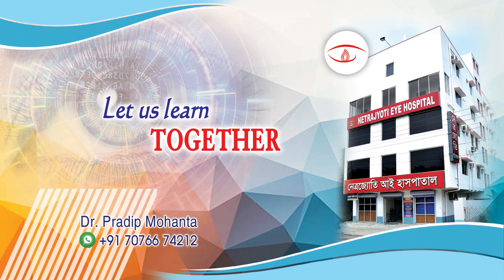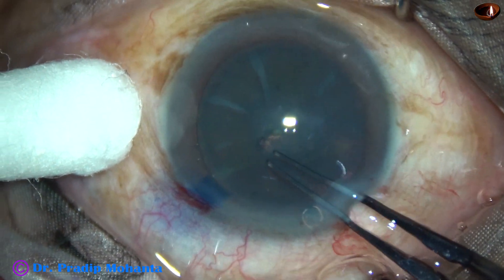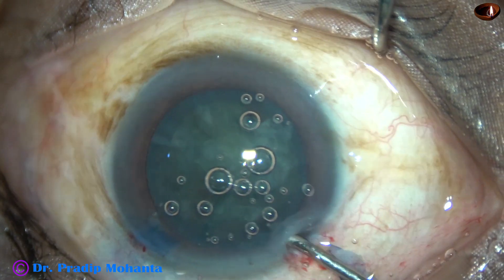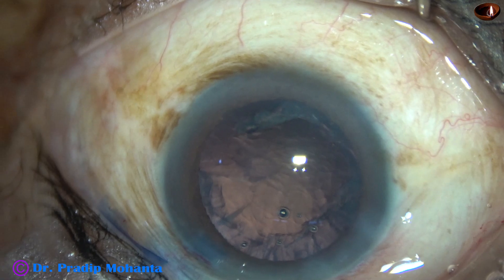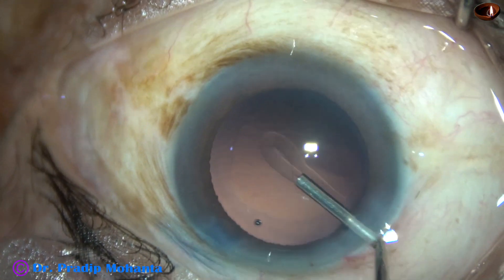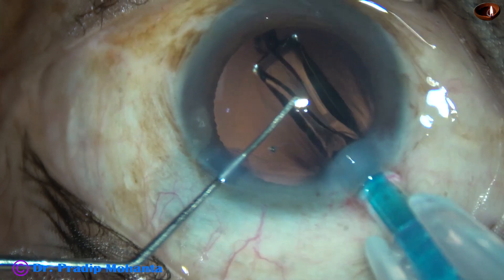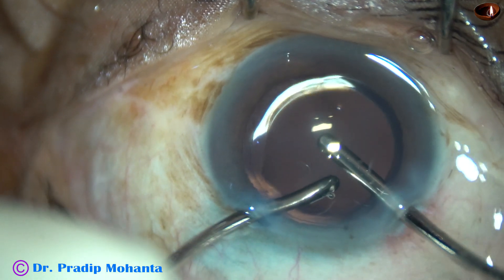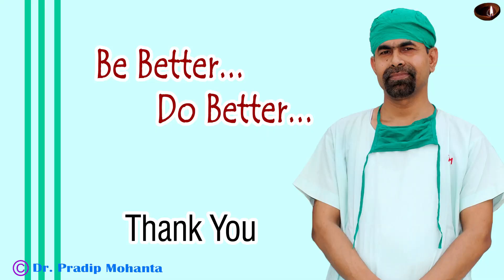Prechop, Coaxial IA and Nanex IOL : unedited Video - Pradip Mohanta, 21 July, 2021